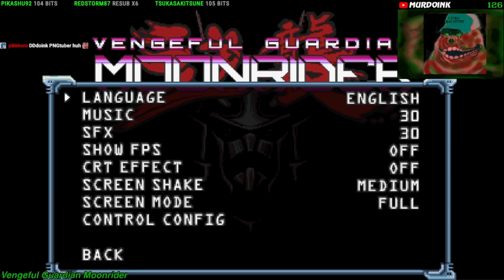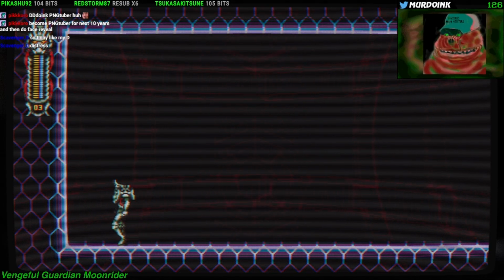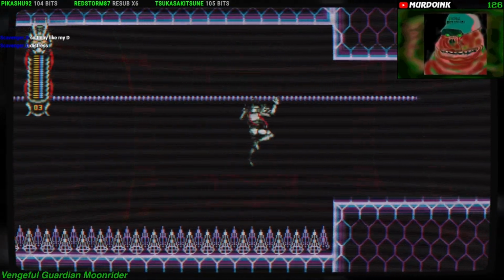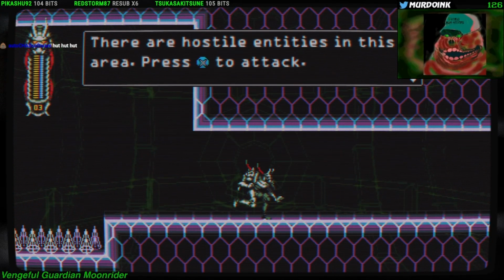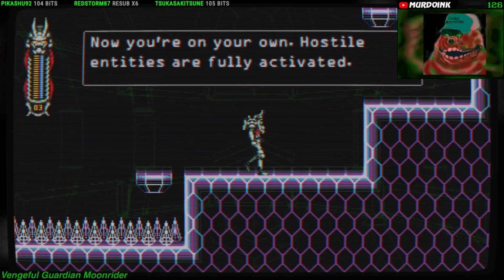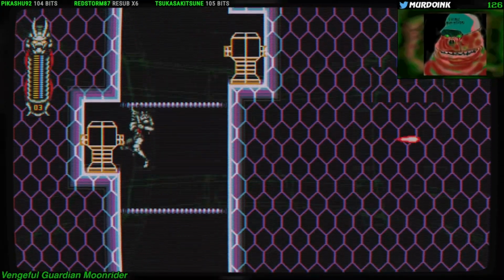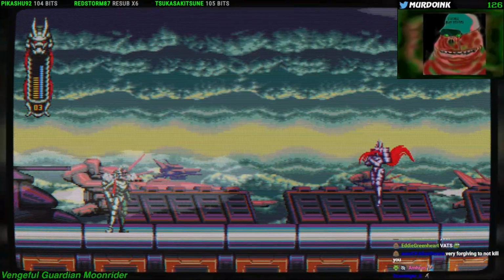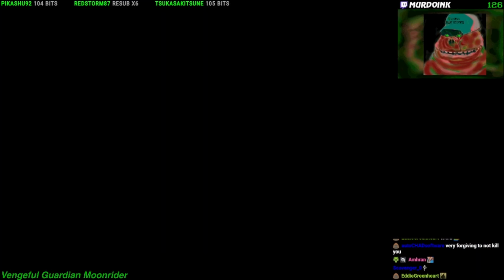Vengeful Guardian Moonrider demo